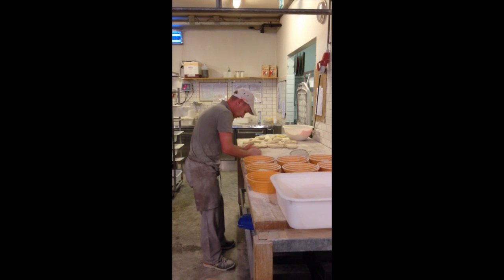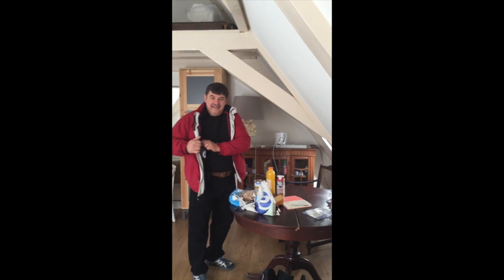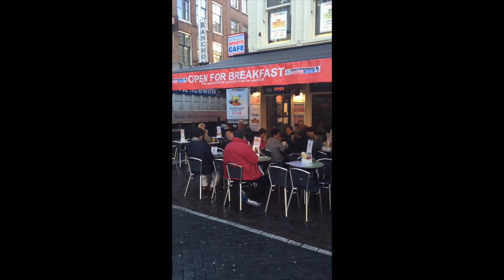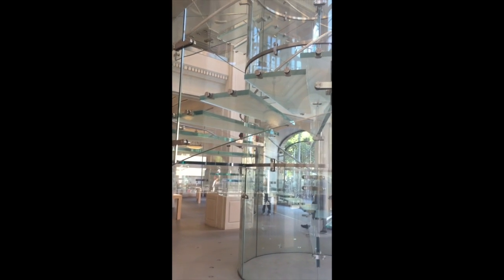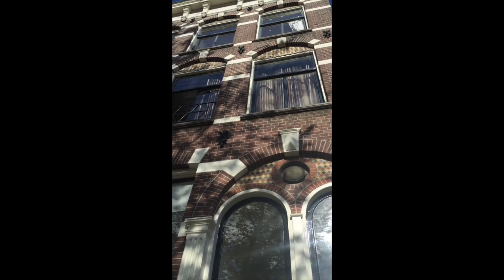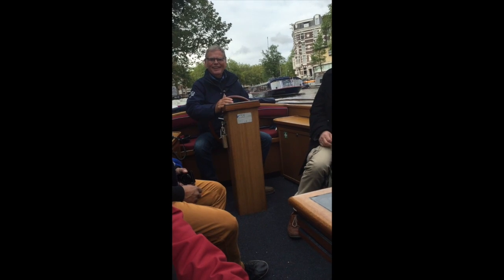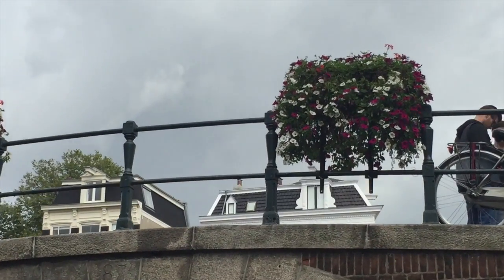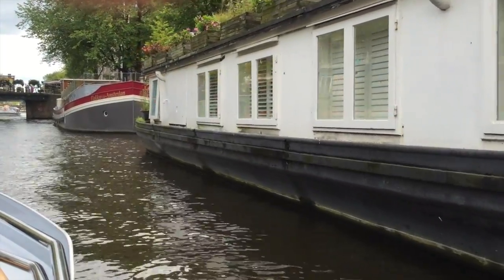Mac-Senior In Europe Day 2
This video is about Mac-Senior In Europe Day 2